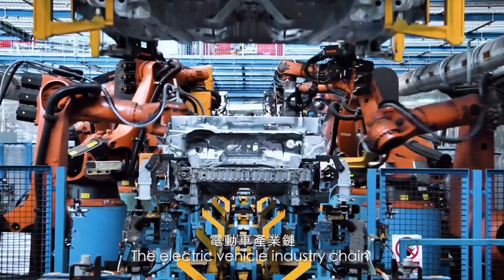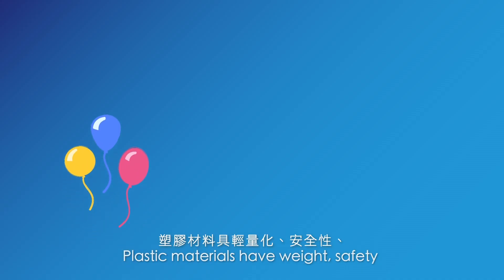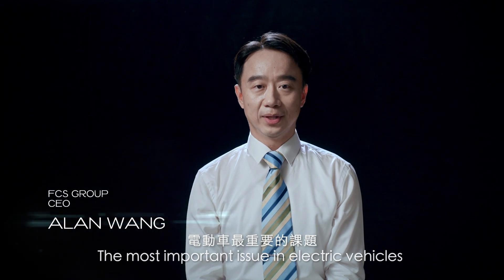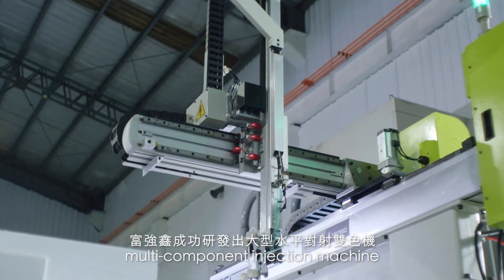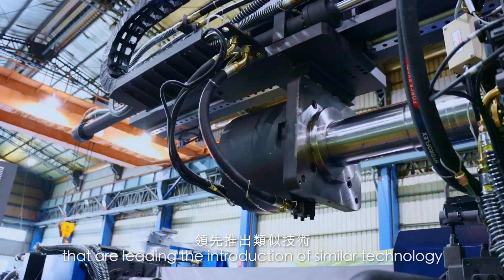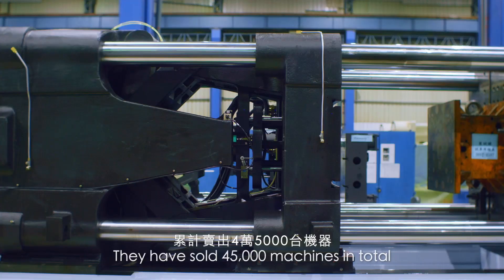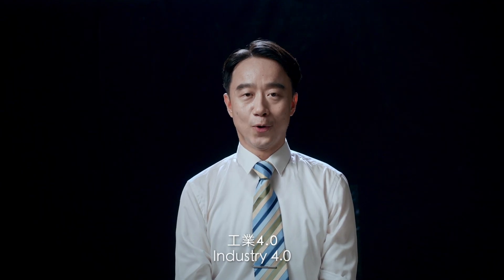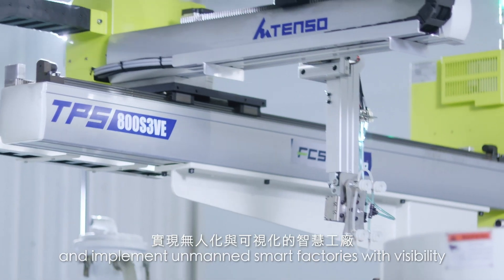富強鑫FCS iMF 4.0 Smart Solution for EV Production Line | Electric Vehicle Forum 2021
Why do electric vehicles need plastics?
FCS full product line could support the plastic injection molding parts of an electric vehicle from its head to the tail? !
Come and listen how FCS support the needs of Tier 1 supply chain for EV production Line!